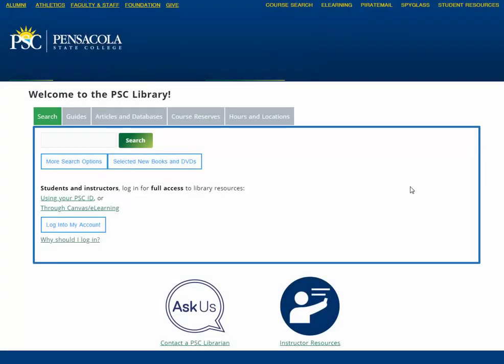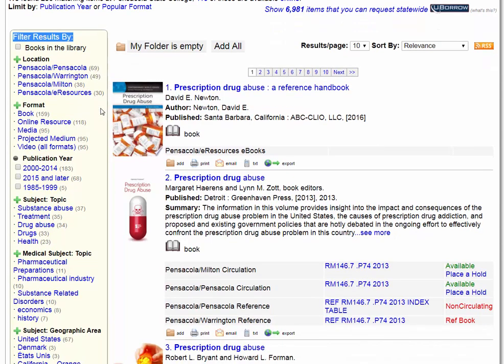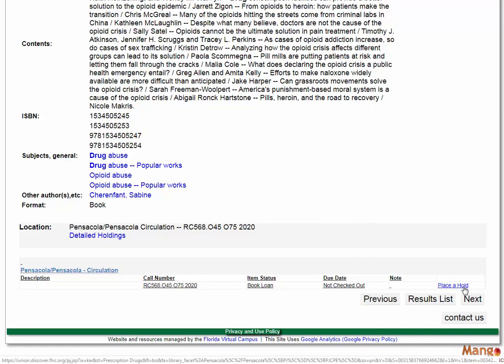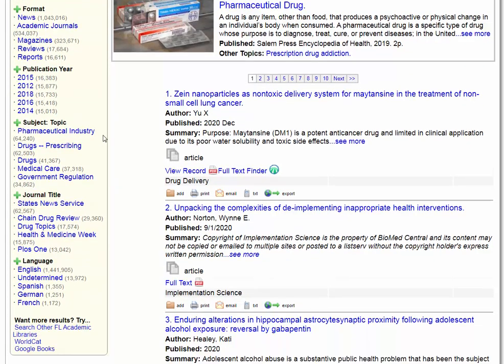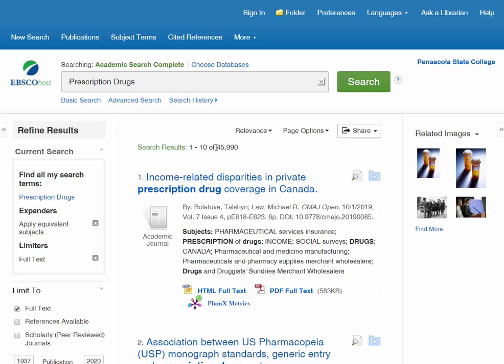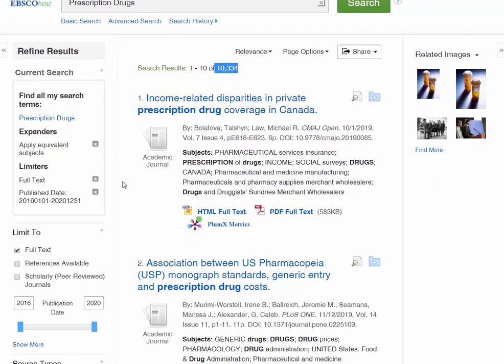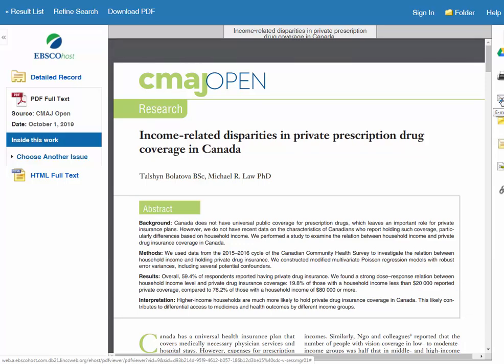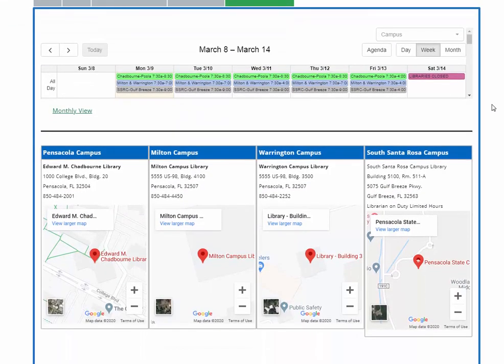PSC Library Research Workshop - Basic Catalog and Database Search